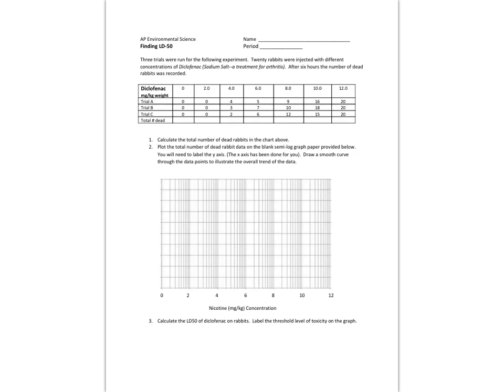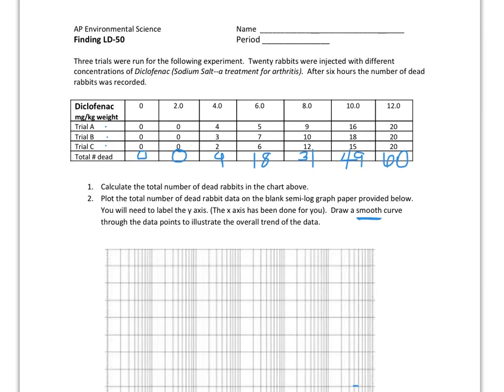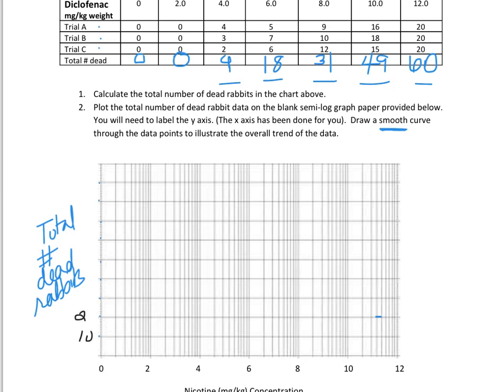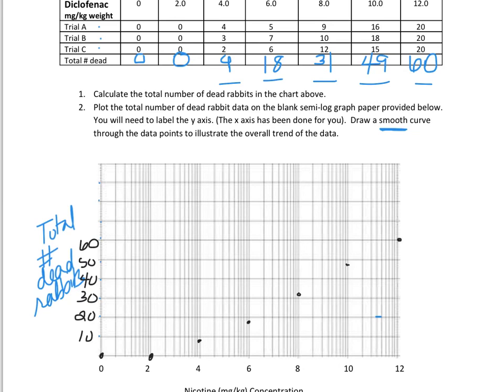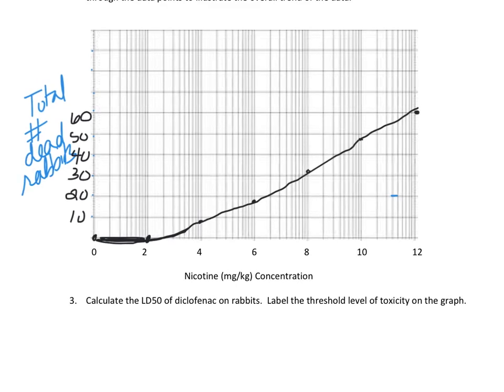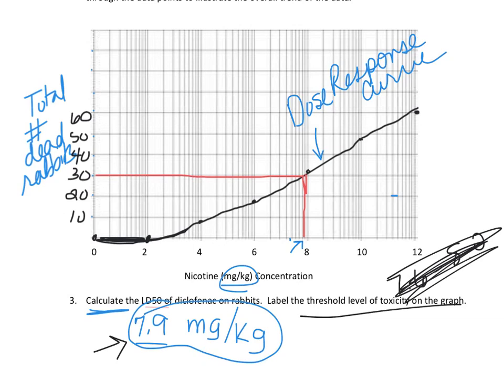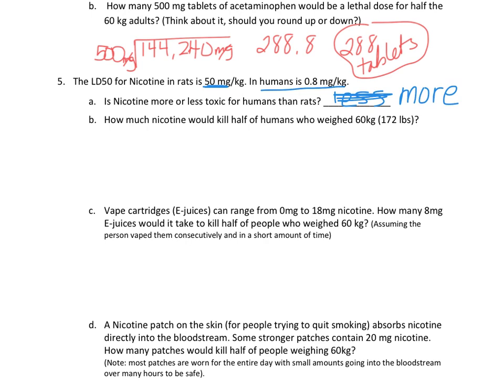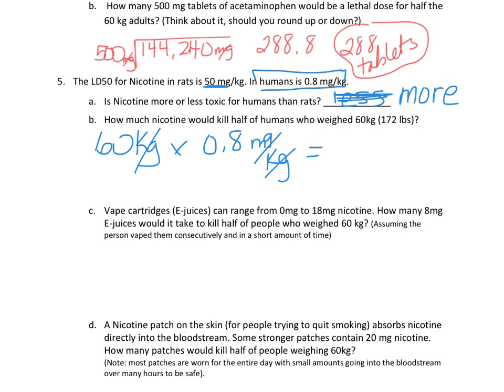Finding LD50 Worksheet and Math Practice